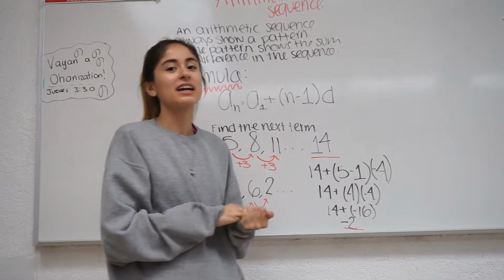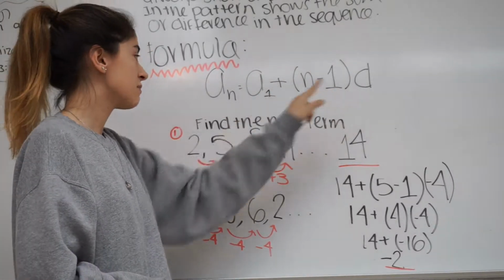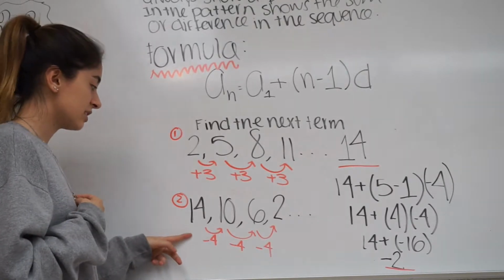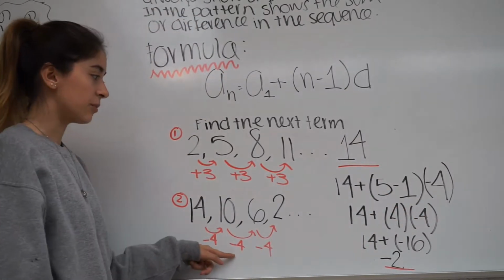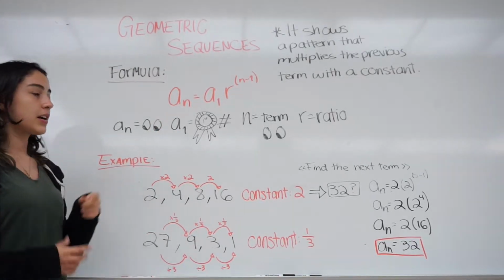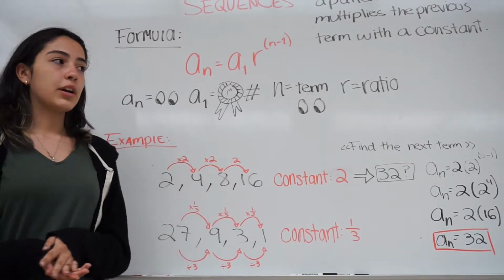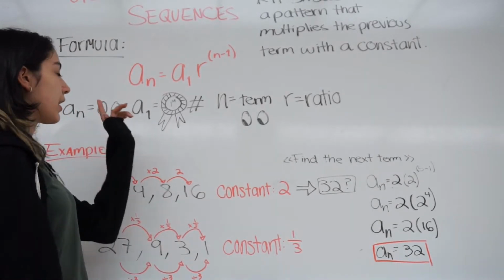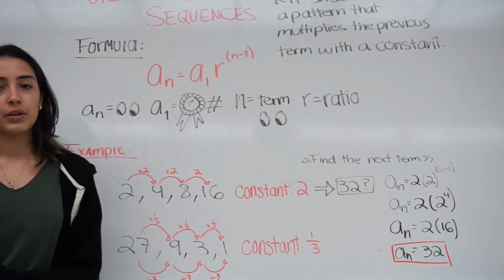Arithmetic and Geometric Sequences